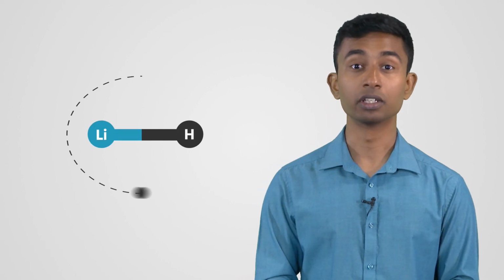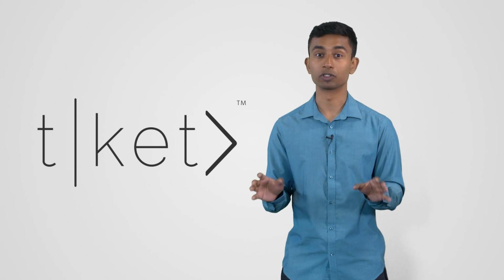An introduction to t|ket›